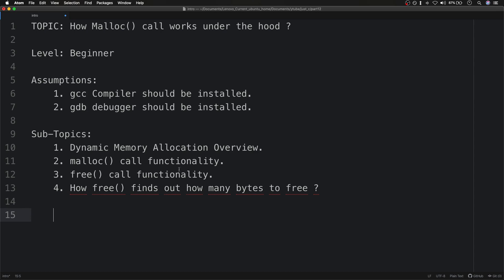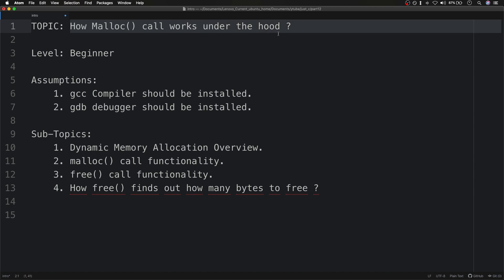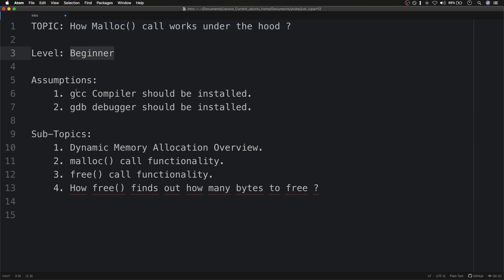How malloc() & free() call works under the hood (Part 1) | understanding Malloc | GLIBC || Demo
This Video is about:
How malloc() call works internally. How bytes get synced up with free call

TOPIC: How Malloc() call works under the hood ?

Level: Beginner

Assumptions:
    1. gcc Compiler should be installed.
    2. gdb debugger should be installed.

Sub-Topics:
    1. Dynamic Memory Allocation Overview.
    2. malloc() call functionality.
    3. free() call functionality.
    4. How free() finds out how many bytes to free ?